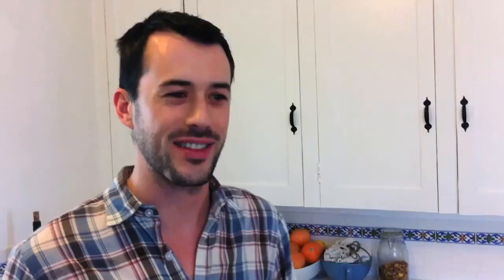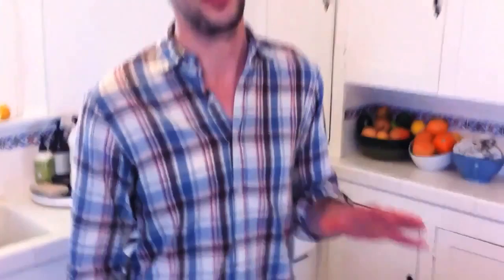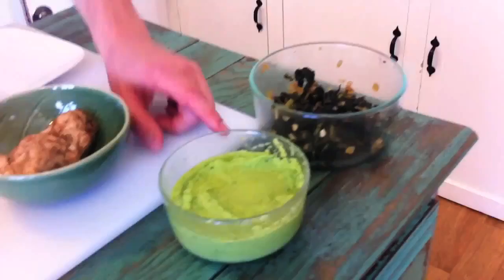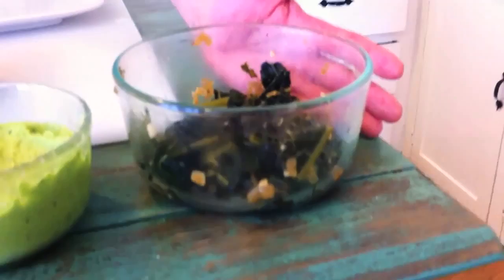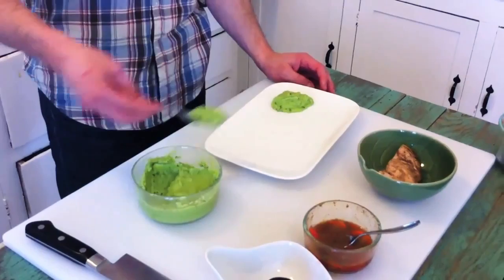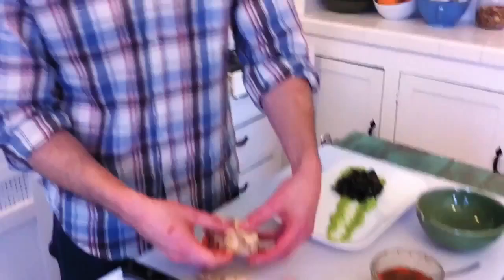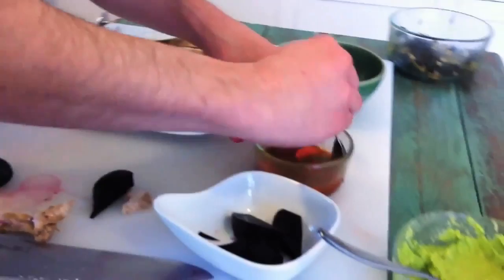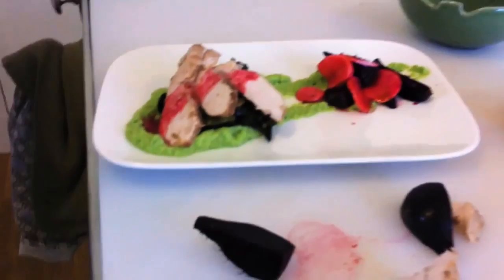STOVETOP PLAYLIST 2: PLATING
Chef Wes Whitehead deconstructs plating.

directed by Ernest Waddell